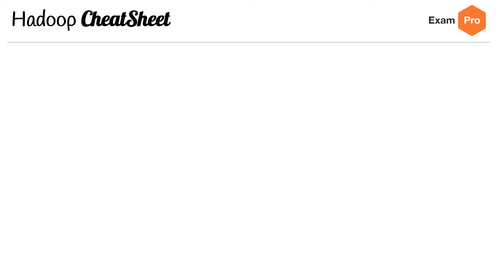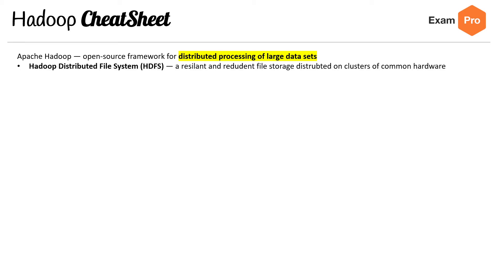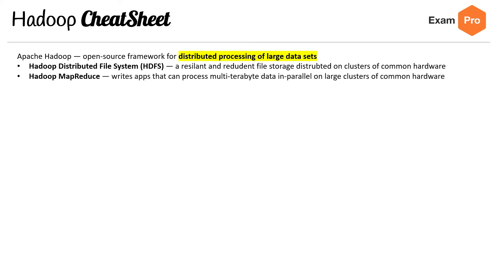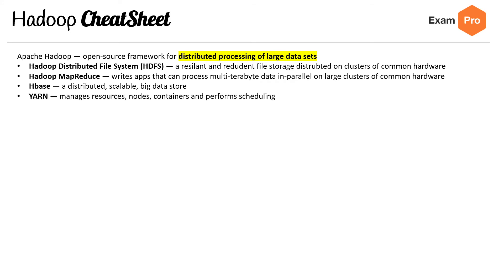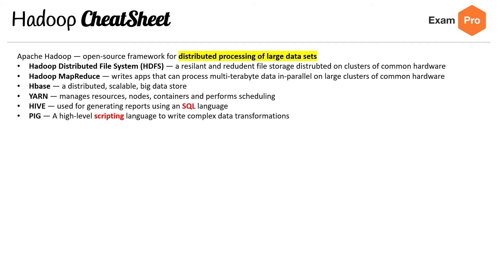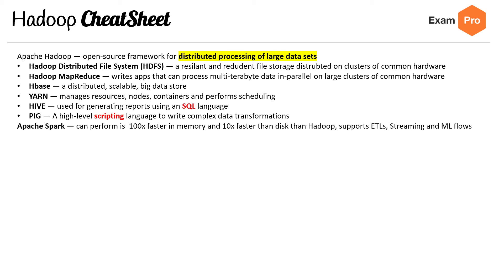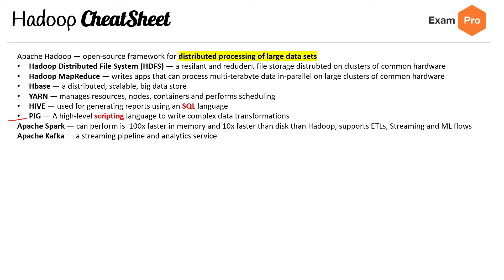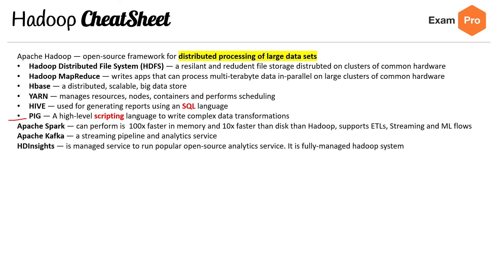DP 900 — Hadoop CheatSheet